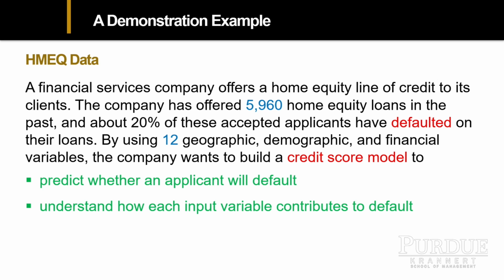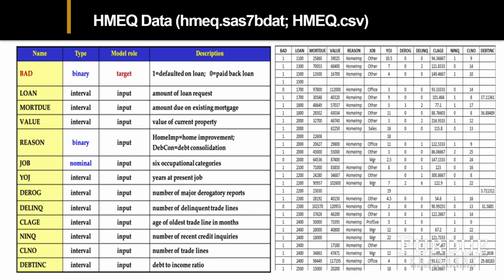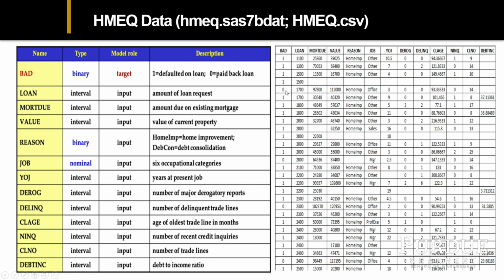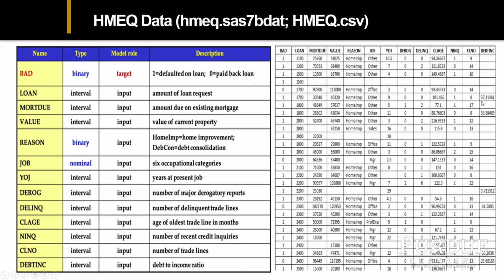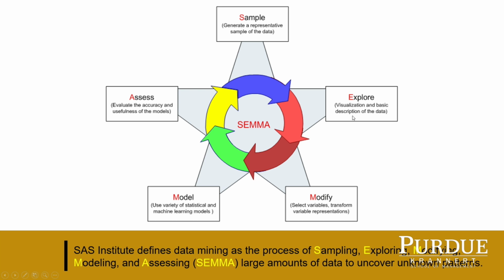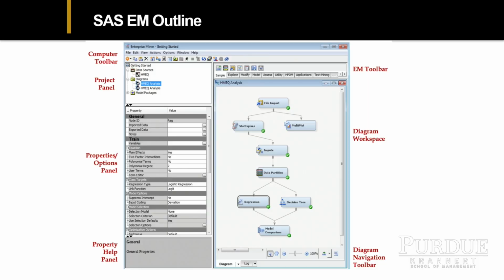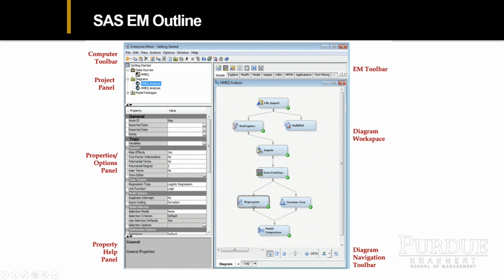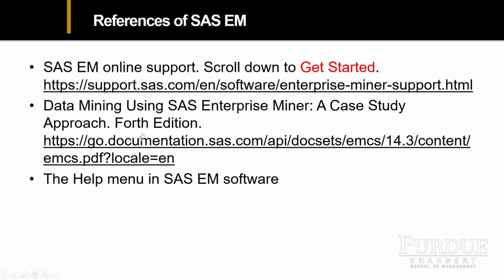Data Mining | 02 - Unit 1 Part 1 | Purdue University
Welcome to a complete walk-through of data mining using SAS Enterprise Miner, covered in this video by Purdue University Associate Professor Wei Sun. In his "Data Mining" course, he uses a realistic dataset from a financial service company to show you how to predict loan defaults using SAS Enterprise Miner. During this detailed tutorial, Prof. Sun explains the five components of the SAS data mining process: sampling, exploring, modifying, modeling, and assessing (SEMMA). He also demonstrates how to use the software's interface and its various toolbars and panels. For those who want to learn more, he also shares additional resources, like online support and relevant textbooks.

This video is a part of Prof. Sun's "Data Mining" course, available on this channel from Purdue University Online. Want to learn more from leading researchers at Purdue University?

If you're interested in courses like this one, visit online.purdue.edu to learn how you can get a Purdue University online education.